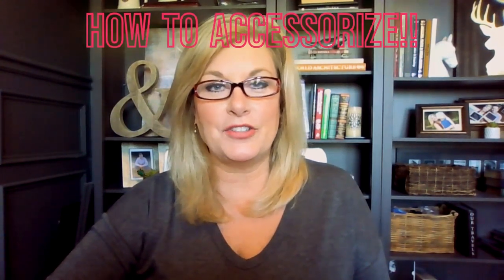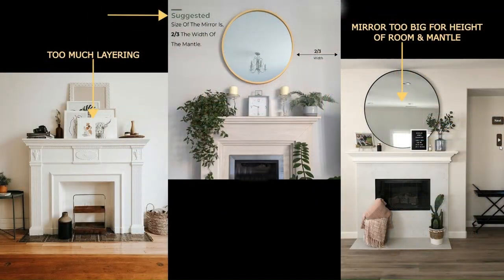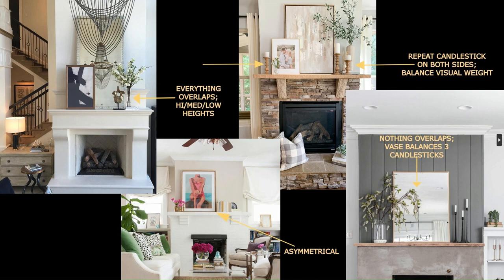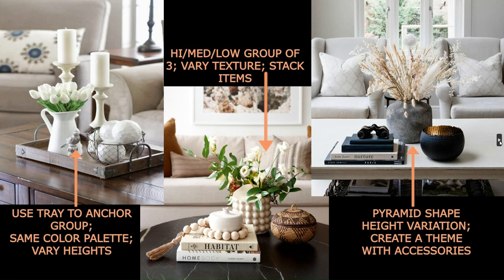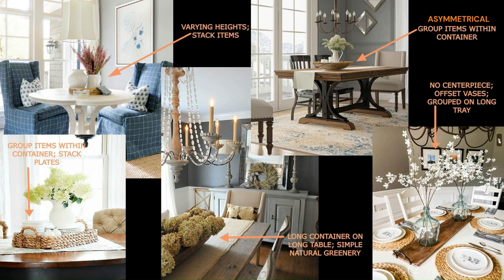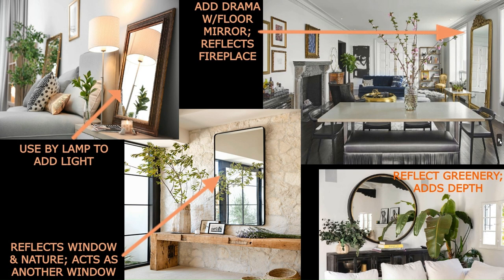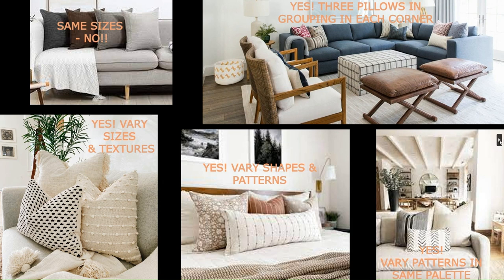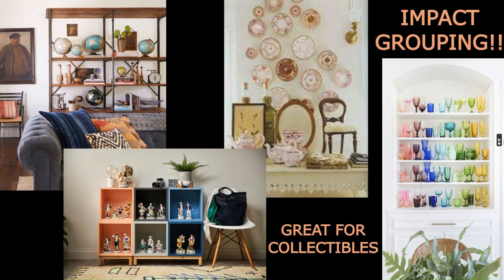The SECRET to Accessorizing Your House Like a Pro!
EPISODE 9 - LEARN HOW TO ACCESSORIZE & DECORATE YOUR HOUSE IN EASY STEP BY STEP INSTRUCTIONS!  NO MORE GUESSING! HOW TO DECORATE YOUR HOUSE LIKE A PRO!  DESIGNER'S SECRETS, TIPS, TRICKS, & HACKS!  STEP BY STEP FOOLPROOF INTERIOR DESIGN FROM A PROFESSIONAL TO YOU!   AS A PROFESSIONAL INTERIOR DESIGNER I'LL LEAD YOU THROUGH THE DECORATING PROCESS. EACH EPISODE WILL SHOW YOU HOW TO EXECUTE EACH STEP.  BY THE END OF THE SERIES OF VIDEOS YOU'LL END UP WITH A HOME THAT LOOKS PROFESSIONALLY DESIGNED!